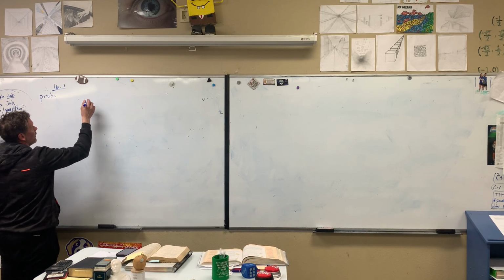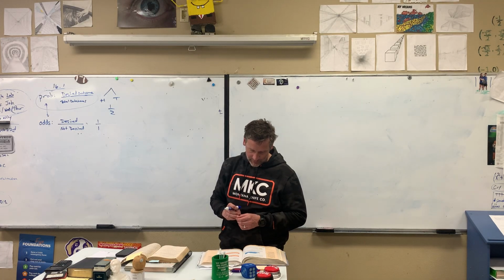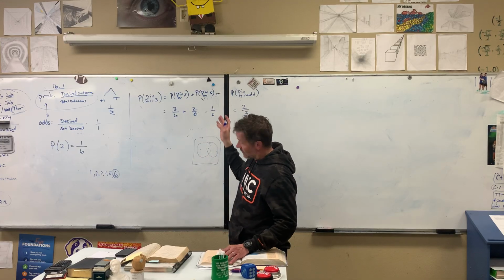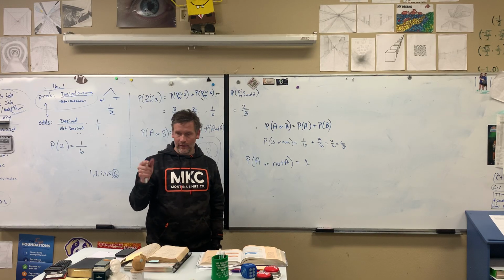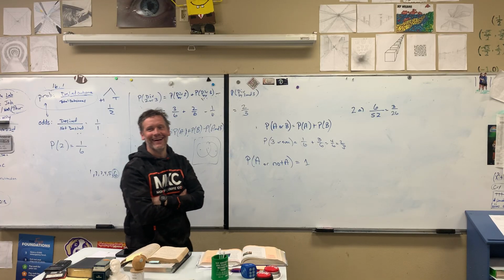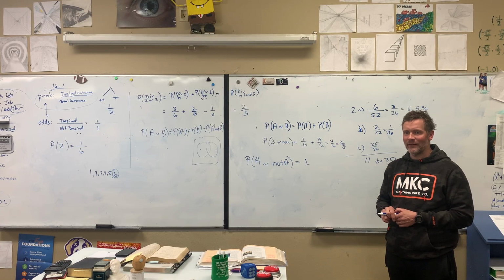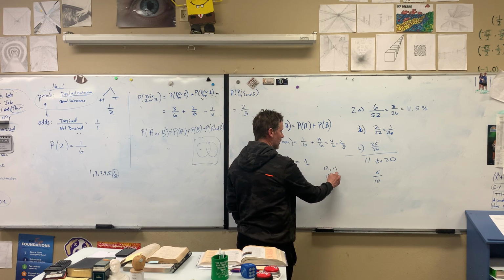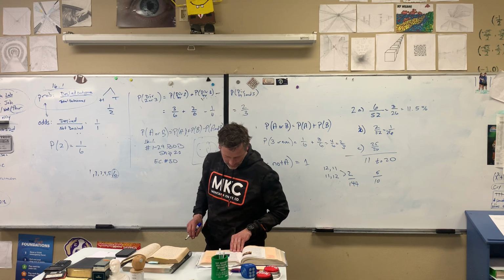Pre-Calc 16.1 intro to probability